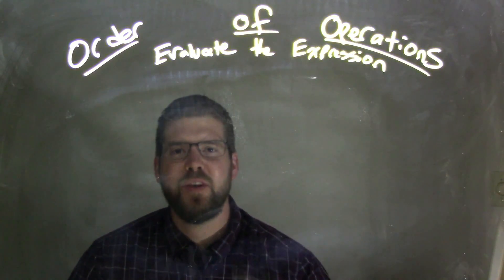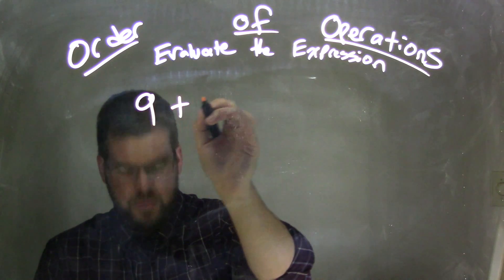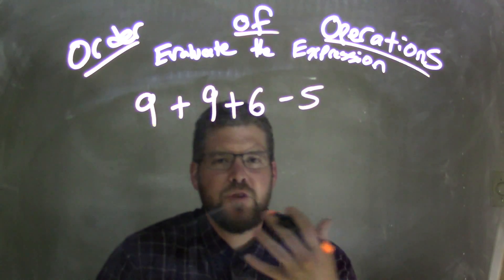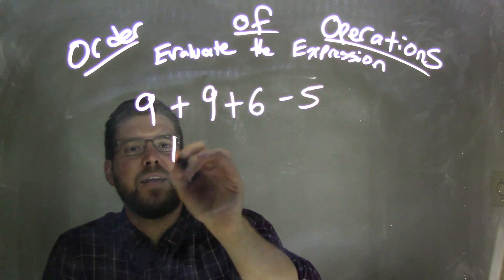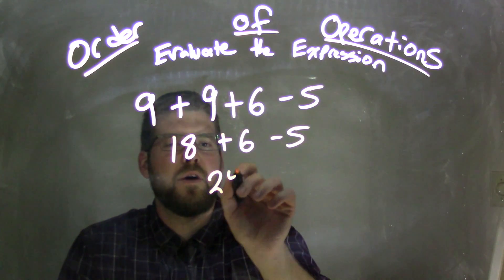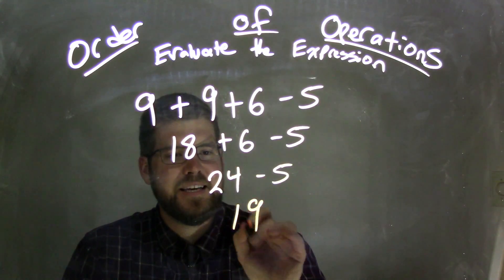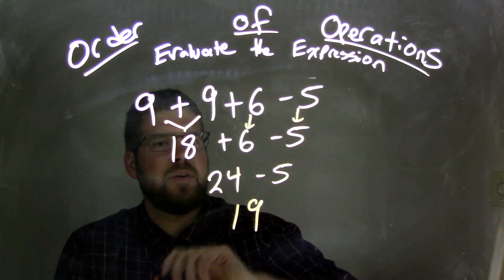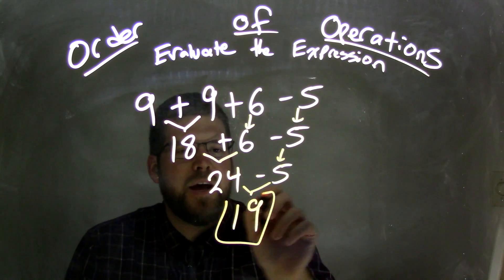Simplify 9+9+6-5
In this math video lesson on the Order of Operations, I evaluate the expression 9+9+6-5.